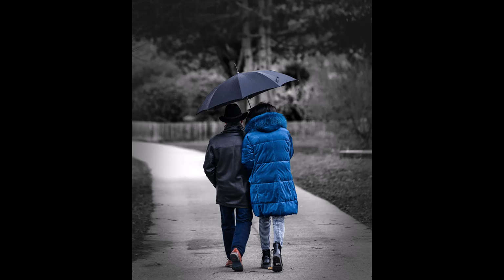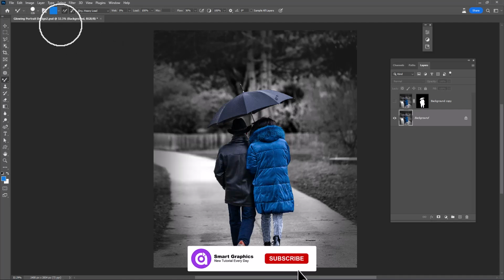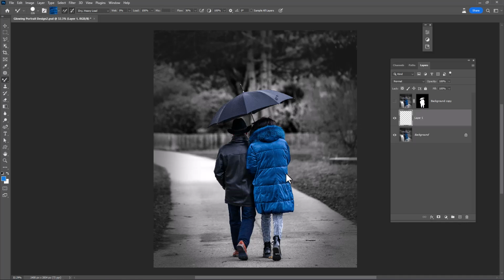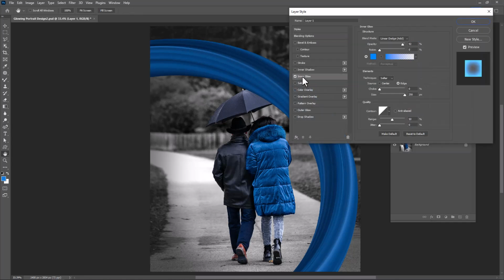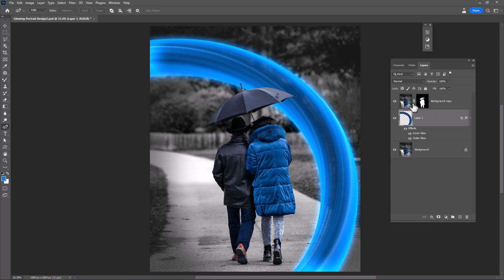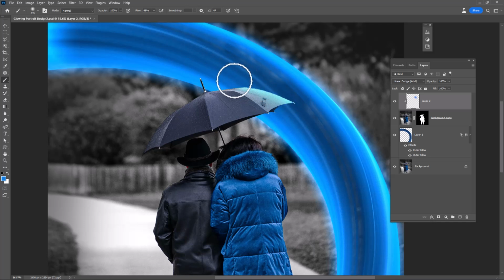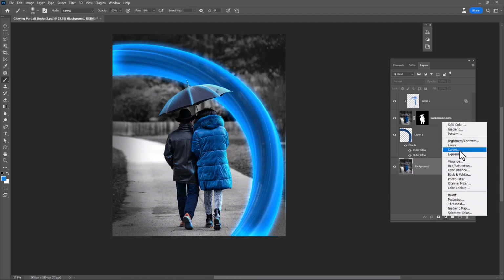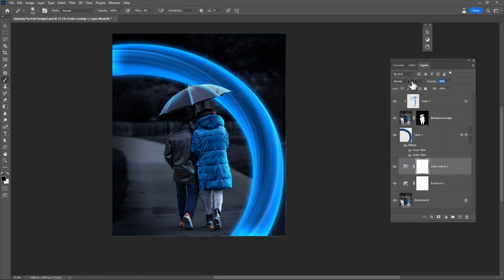Glowing Portrait Design in Adobe Photoshop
In this video I will teach you who to make this glwoing Portrait Design using adobe Photoshop in just 5 min.